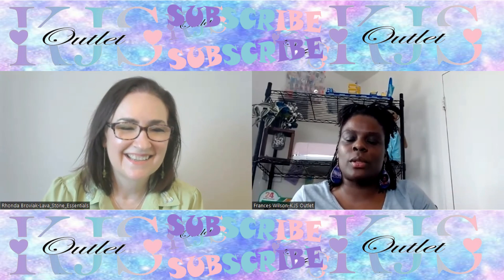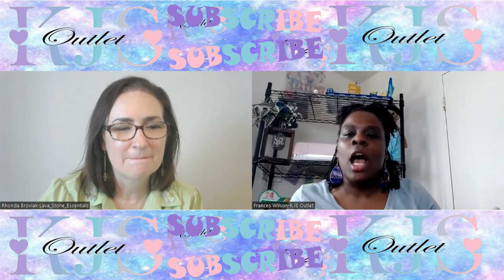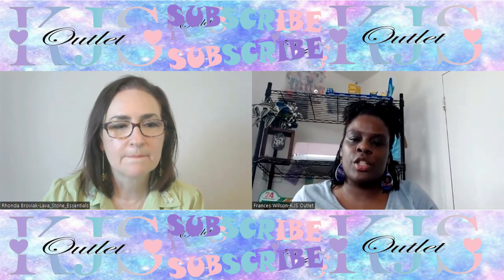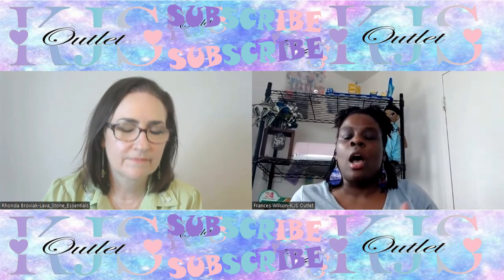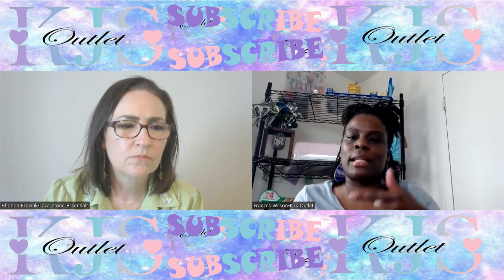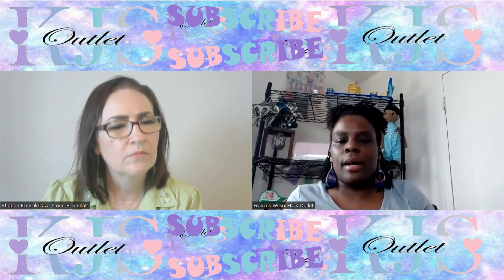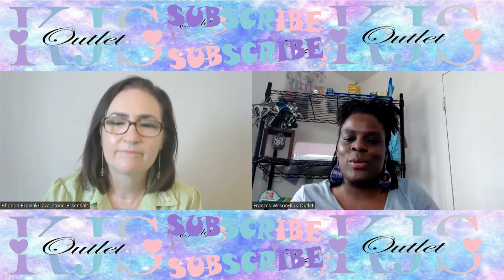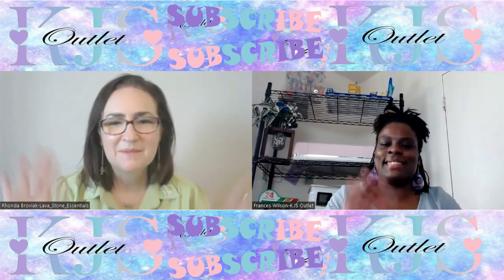KJS Outlet chats with Rhonda from Lava Stone Essentials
Today we are talking jewelry and aromatherapy.  Accessorizes, smell good and relax with Lava Stone Essentials Jewelry.